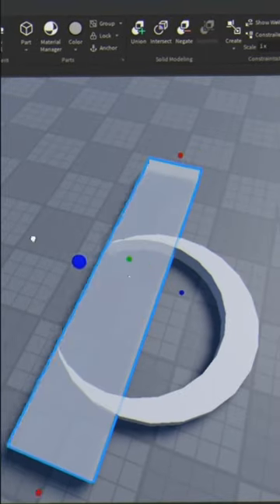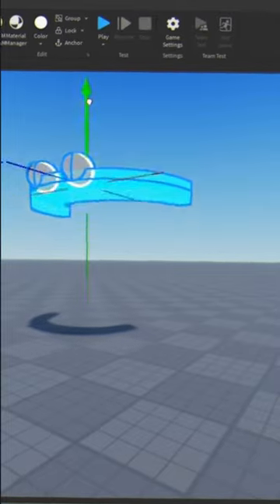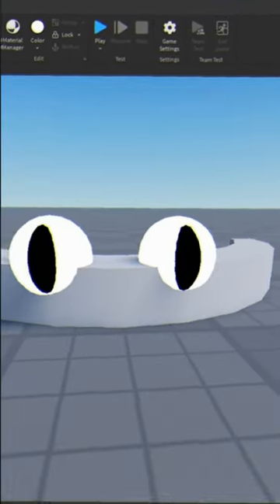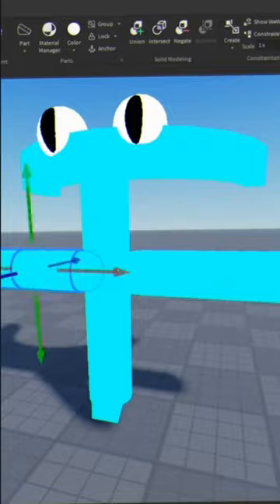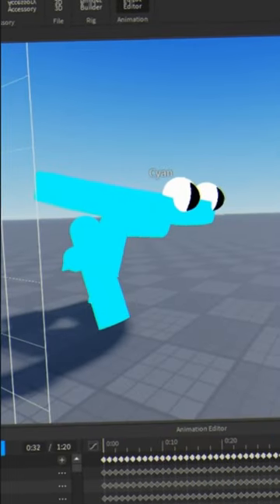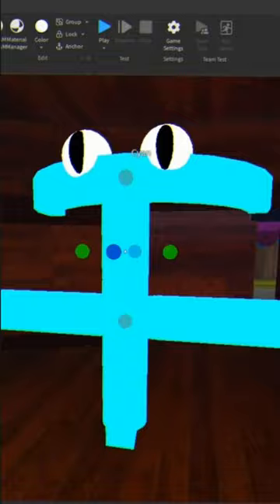Let's Try to REMAKE CYAN From RAINBOW FRIENDS CHAPTER 2!